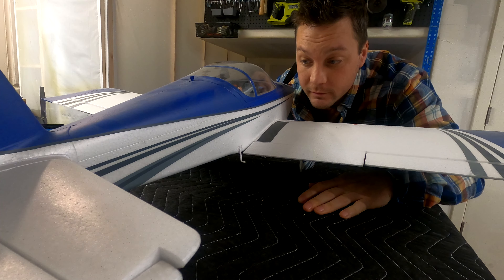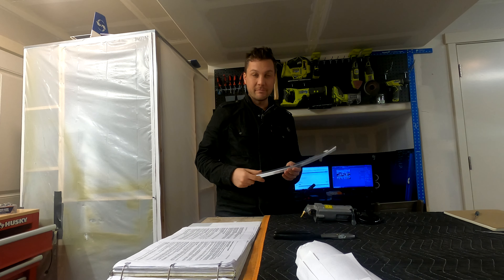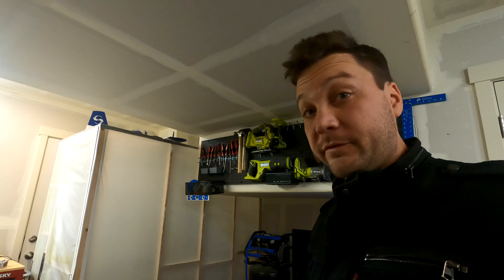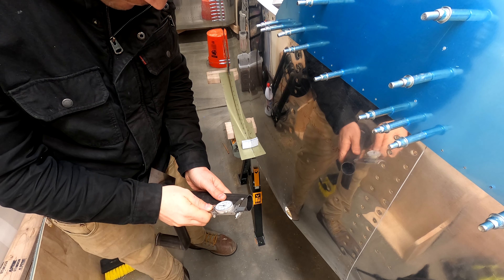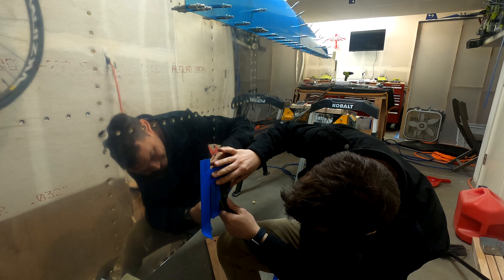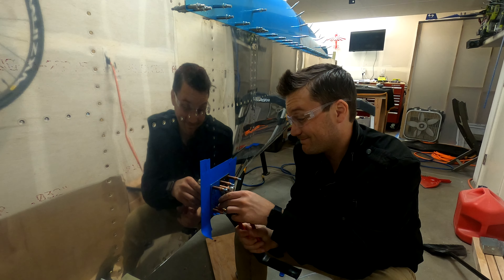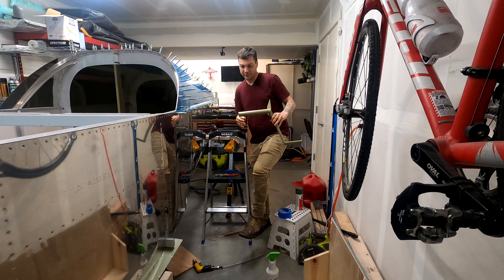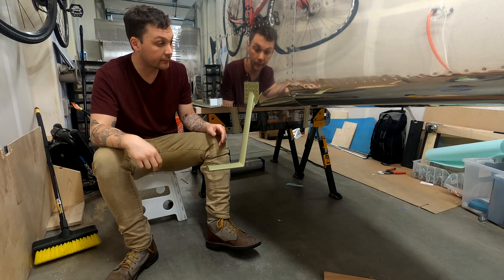The Next Big Step in Building My RV-7 | EP3.23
Back to building!
Here we get some skin support ribs out the way--a process that I thought would be a chore but wound up unexpectedly enjoyable. Fantastic!

Then the big ticket item. Before I close off the baggage floor, I needed to get the exterior steps mounted. The steps were an option, that as of this week has become standard equipment on "A" models. (Tricycle gear.)

Without the step, it's difficult to get a leg up to the wing walk, and increases the chances of someone falling on the flap, or outside of the wing walk area. For these reasons, I chose to include the step in my kit.

They're constructed from steel, though the gauge and construction makes them very lightweight. The welding is excellent, and I've long been excited to get them on the plane.

We'll go start to finish on these, both sides.

The airplane is a two-person experimental kit built aluminum plane capable of over 200 miles per hour, and a range of over 700 miles. The kit is manufactured by Van's Aircraft, one of the most prolific kit providers on the planet, now embroiled in a Chapter 11 reorganization process in order to prevent bankruptcy ;-). The airplane is aerobatic, functional, and fun. The build is challenging, time consuming, fun and rewarding.